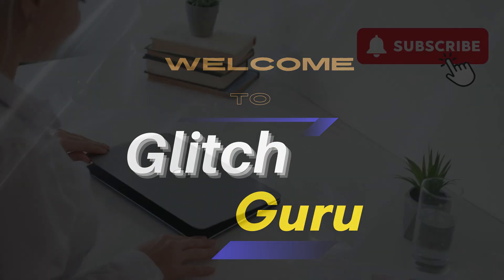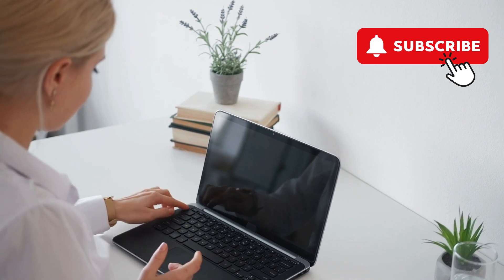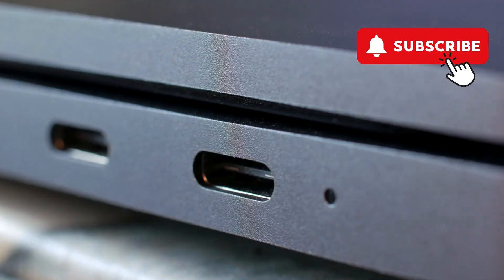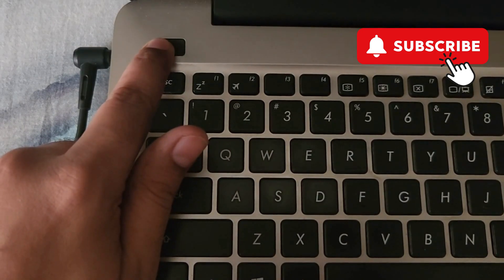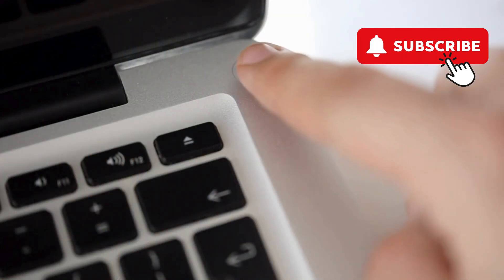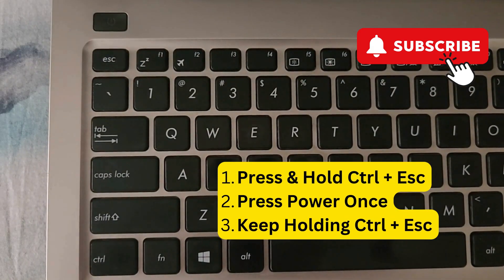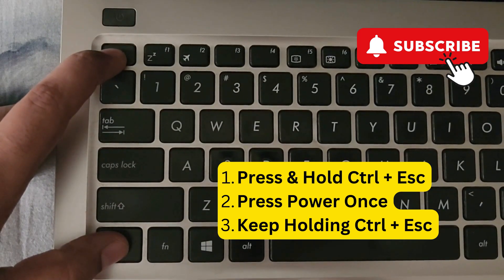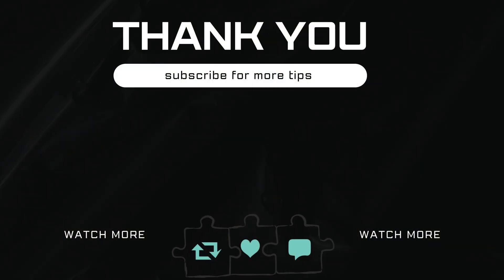Fix Dell Laptop Won't Turn On But Power Light Is On (2026)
Here's how to fix a Dell laptop that won’t turn on—whether it shows a black screen, a blinking power light, or the keyboard lights up but nothing else happens.

00:00 Intro
00:11 Charge Your Laptop First
00:18 Fix Dell Laptop Not Turning On But Power Light Is On
00:45 Fix Dell Laptop Won't Turn On At All
01:10 Outro

Many users report issues like “my Dell laptop won’t turn on but the power light is on” or “my Dell desktop won’t turn on but the power light is on.” If you're seeing these symptoms, we’ll walk you through quick fixes and deeper hardware checks to help bring your system back to life.

We’ll also explain what to do if your Dell laptop has a non-removable battery and won’t start up, or if the fan is running but the screen stays off. Don’t panic—before you call tech support or head to a repair shop, watch this full guide and try these fixes first.